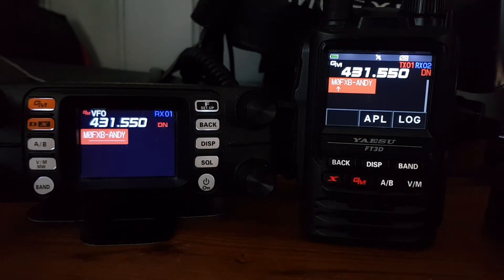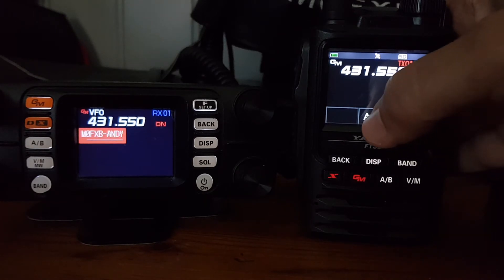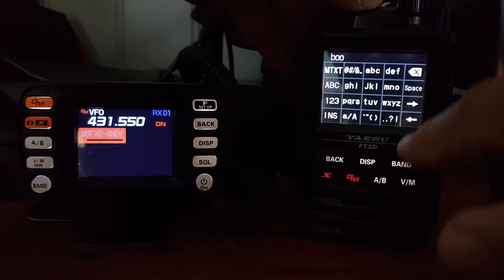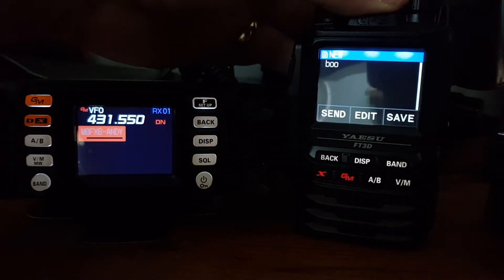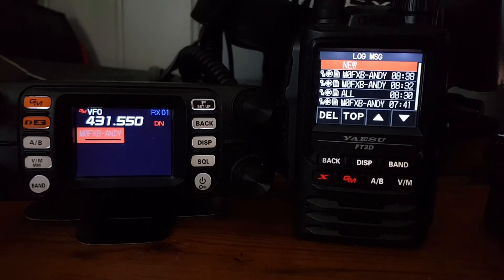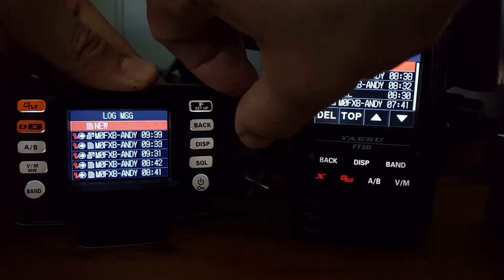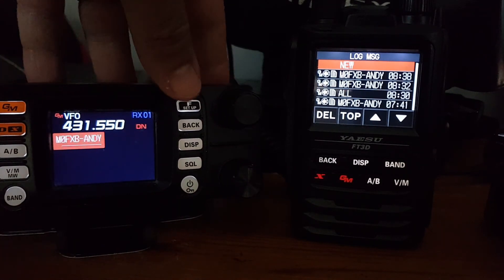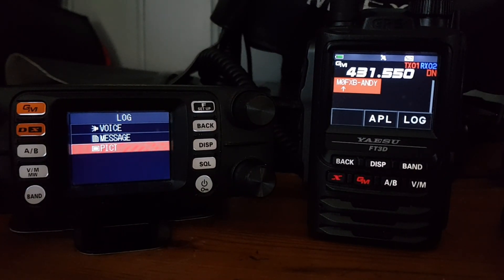Yaesu FT3D and Yaesu FTM300 - sending messages in GM mode